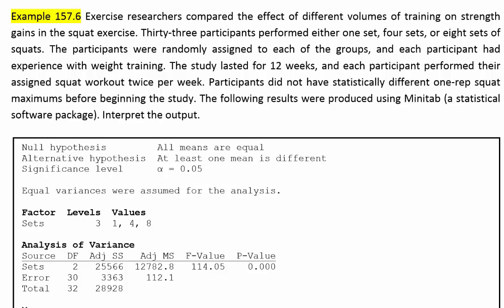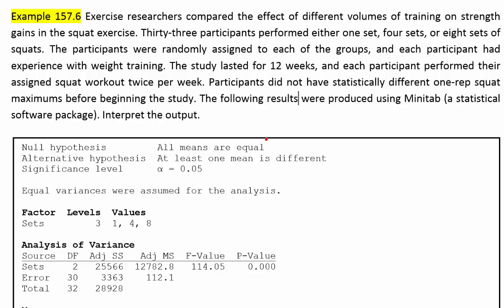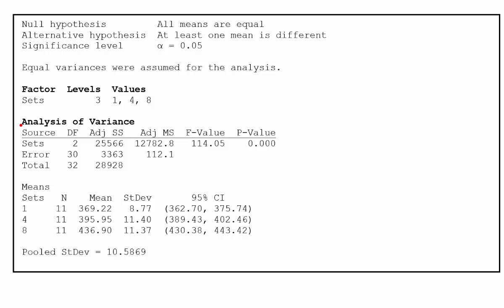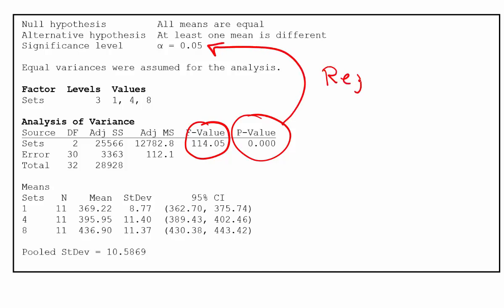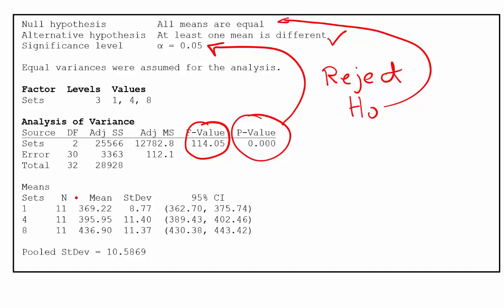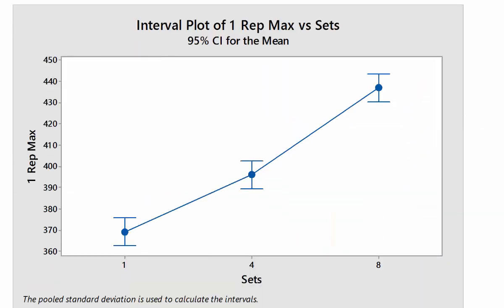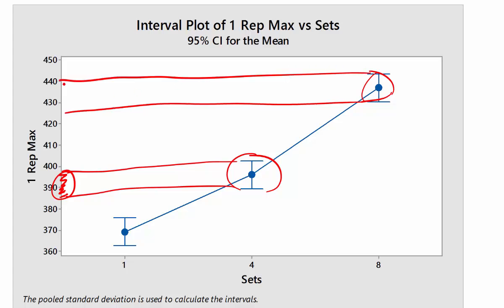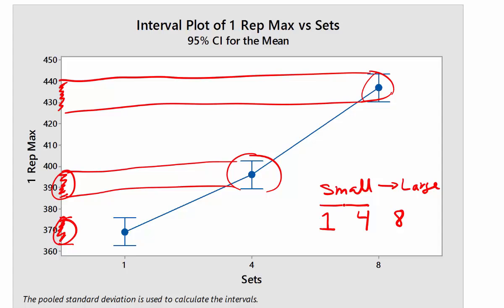Interpreting ANOVA CRD Computer Output, Example 157.6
In this video, we demonstrate how to test a hypothesis that a set of treatment means are all the same. We perform this test using ANOVA for a completely randomized design experiment (CRD experiment). In this example on the topic, we will interpret/use computer output instead of performing the calculations by hand. We will also show how to read and interpret a visual aid produced by Minitab software.